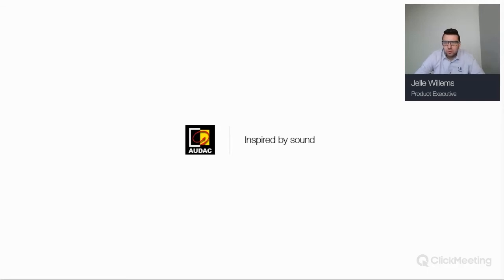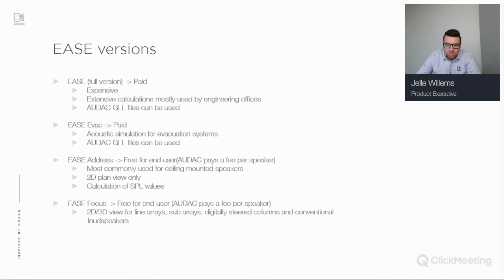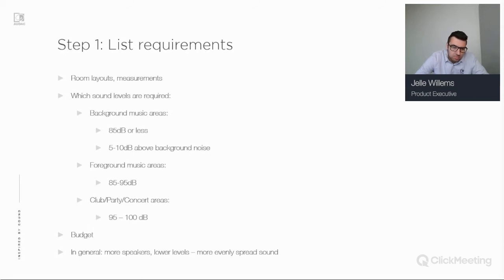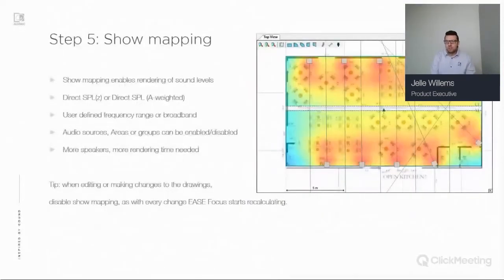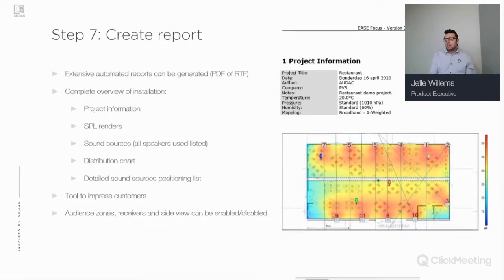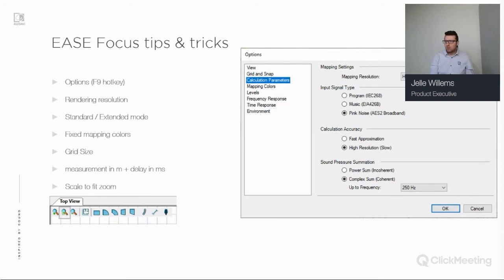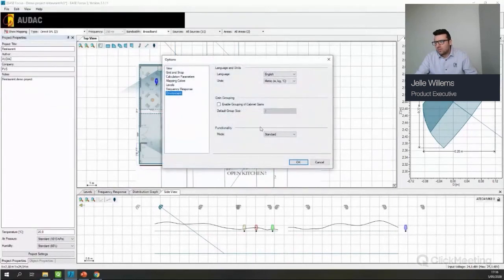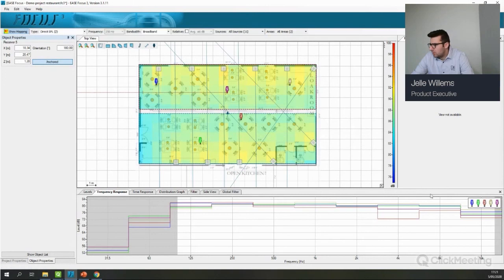AUDAC Webinar - An introduction to EASE Focus